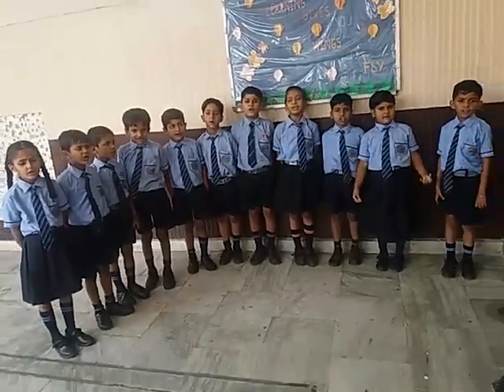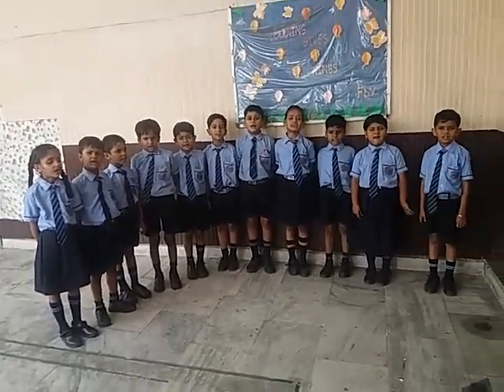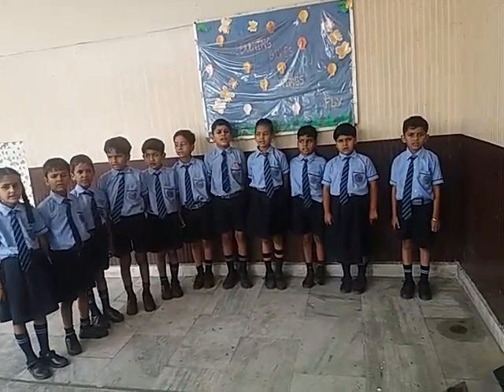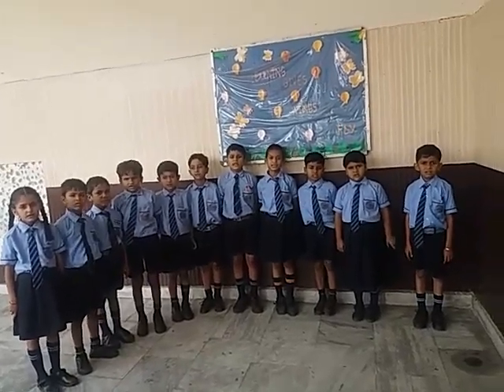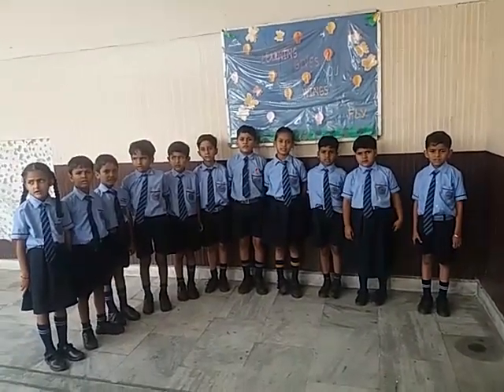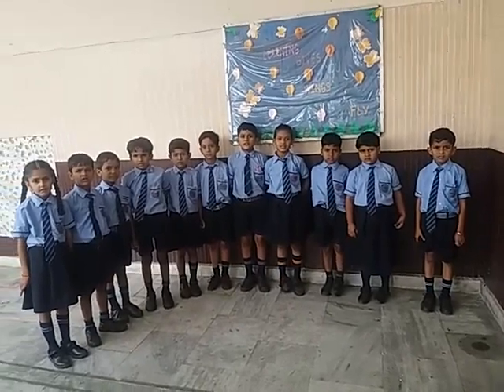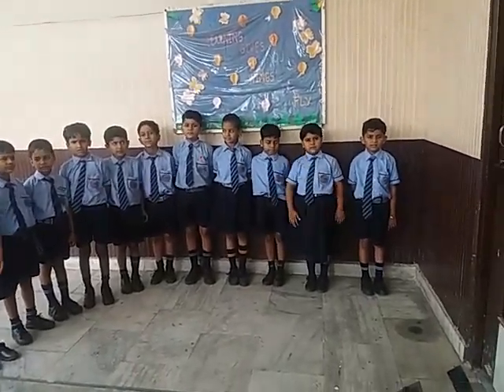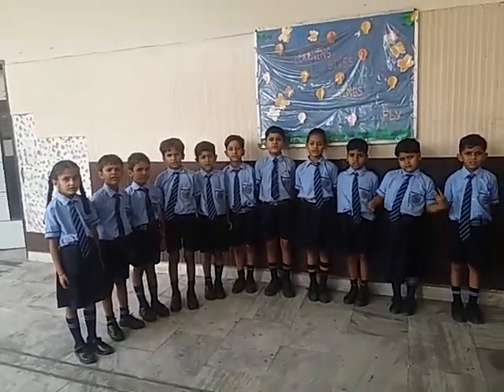Gk questions of 2nd class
Video from Sunita Soni